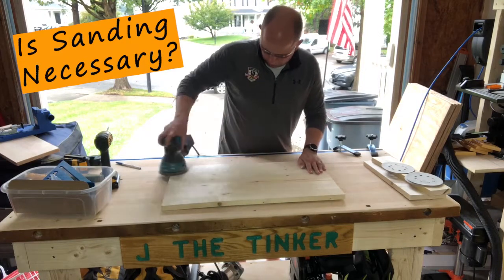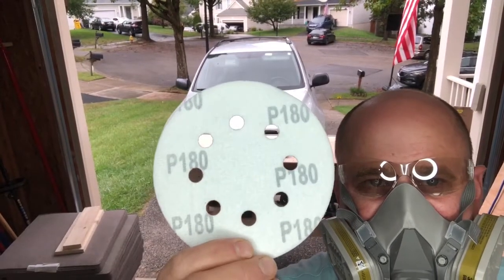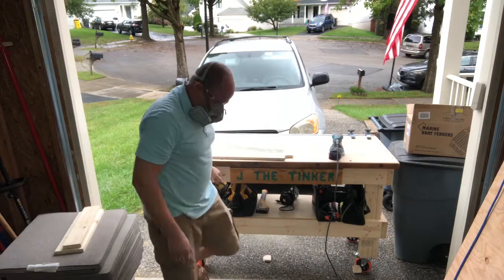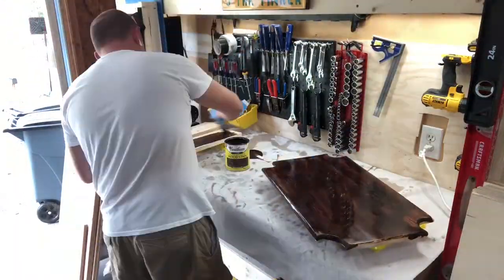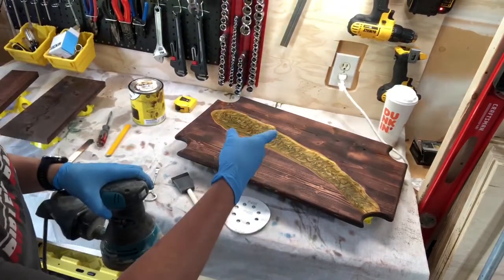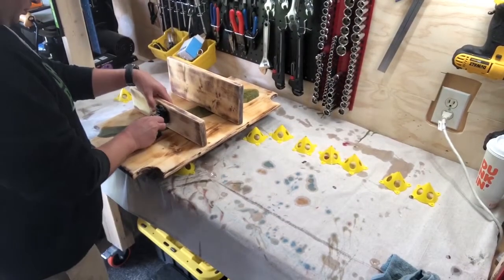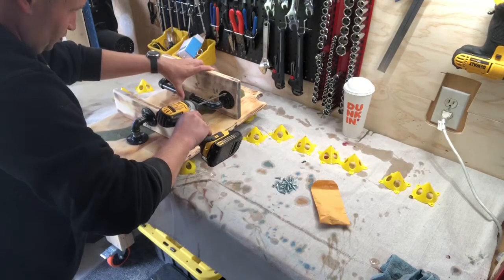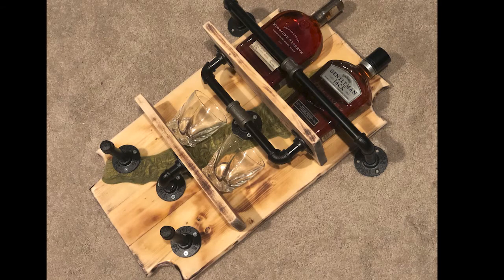DIY Liquor Display with Epoxy River v2 // UpStart Epoxy // Weekend Project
Here it is, you have all been asking for me to integrate some new features/finishes to my previous liquor display. I not only used the Upstart Epoxy for the river, but added mug holders on the bottom below the glasses shelf. This is a simple weekend project that anyone can do. I look forward to reading and responding to your comments below. Join the journey as it is just beginning.

Cut List:
(x2) 1x6 @ 25” / (x1) 1x4 @ 25” / (x1) 1x6 @ 13" / (x1) 1x4 @ 13"

Materials and Tools Needed:
(x6) 1” Pocket Screws / (x24) 1/2” Screws / Kreg Pockethole Jig / Wood Conditioner / Choice of Stain / Sander with 180 Grit Sandpaper / Power Drill

Piping Materials are all ½”:
(x1) Pipe Coupler / (x5) Pipe 90-degree elbows / (x1) T-Connection / (x7) Flanges / (x5) 1” Piping
(x4) 4” Piping / (x2) 8” Piping

Location of Tools and Materials for Purchase used through this video:

Amazon Items:
- Kreg K4 Pocket Hole Jig System

- Kreg SK03 Pocket Hole Screw Kit

- Dewalt Angle Grinder Tool

- Kutzall Original Shaping Dish

- Makita XTR01Z 18V LXT Lithium-Ion Brushless Cordless Compact Router

- Dewalt 20V Max Cordless Drill Combo

- Makita B05030K 5” Orbital Sander

STEPS OF THE PROJECT:
1: Purchase required materials.
2: Cut (x2) 1x6 and (x1) 1x4 to 25” / Cut (x1) 1x6 and (x1) 1x4 to 13”.
3: Place the (x3) panels of 25” together. Place 3 pocket holes on one side of each of the 1x6 at 25”.
4: Screw the order of wood in place on a level surface, 1x6 / 1x3 / 1x6.
5: Use shaping disc to carve out section from top left to bottom right for epoxy run.
6: Prepare table top epoxy, just 1oz (ratio 1:1). Apply light coating of table top epoxy to the carved-out portions of the wood.
7: Allow pre-coat epoxy to dry before placing down the remaining epoxy into the run. You will mix 8oz (ratio 1:1) for the remaining pour of table top mix. Ensure the mixing it good before pouring. Mix in any color if you want at this time.
8: Pour the epoxy down the run, ensuring it is a level surface. Let sit overnight.
9: Use a duct tape roll to half-moon design the corners. With a Jig-saw, cut them out. Use a trim router to them round all the edges.
10: This is the exciting part. Burn/scorch the wood to give some rustic feel to it. Sand down everything again to 220 grit.
11: Place together all piping in order.
12: Prepare all wood for stain. Conditioner or sections of the wood. Wait five minutes and wipe off the excess. Proceed to stain all pieces and let dry for minimum of 4hrs, sand wood down up to 400 grit and re-stain if needed.
13: Attach the shelves and piping to the panel. Bottom shelf sits at 5” from the bottom and the top shelf sits at 13 ½” from the bottom. Use ¼” screws to attach flanges to the panel.
14: Affix panel to the wall and display your pieces. Ensure you use drywall anchors or hit the studs as much as possible.

DIY, Honey-do, Not a Professional, True Hobby, Weekend Project, Make it Yours, Do-it-Yourself Liquor Display, Creative, Beginners, Coffee, Woodworking for Beginners, How to build it, How to Step by Step, UpStart Epoxy, Liquor Display, Beverage Shelf, Epoxy River